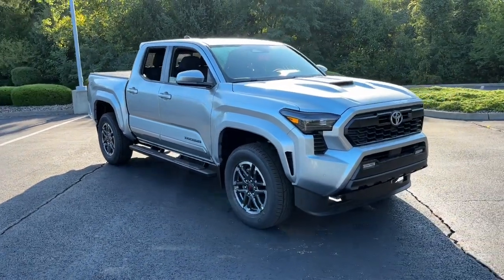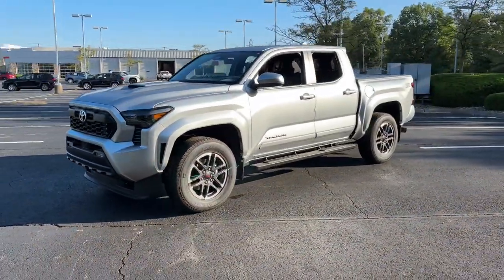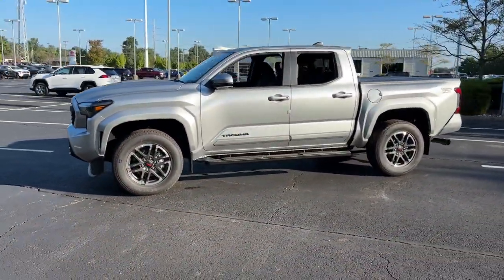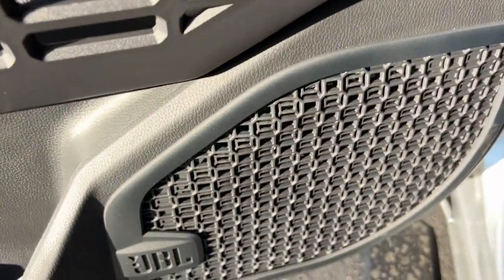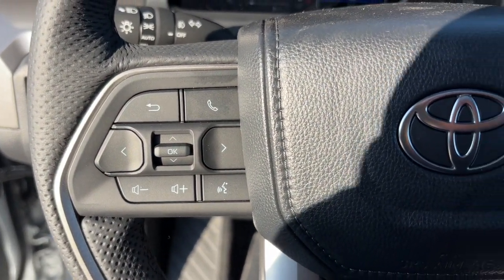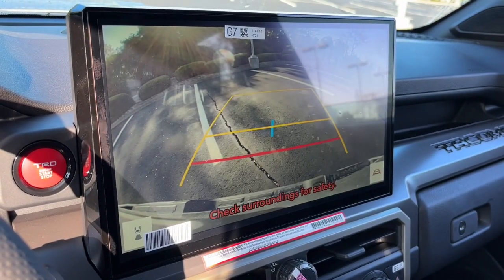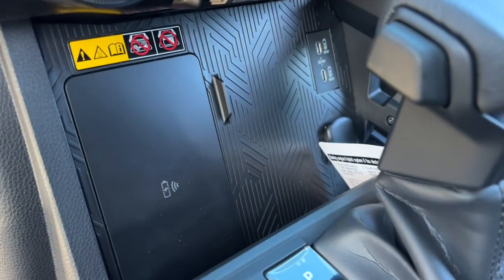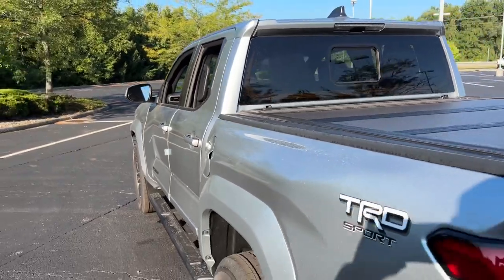2024 Toyota Tacoma_4WD TRD Sport Delaware, Powell, Westerville, Dublin, Galena OH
New 2024 Toyota Tacoma_4WD TRD Sport available at Byers Toyota located in 1599 Columbus Pike, Delaware, OH, 43015. Servicing the Delaware, Powell, Westerville, Dublin, Galena area.

You just found the  2024  TOYOTA Tacoma. You'll be comfortable, connected, and focused on the road or trail ahead in this capable Tacoma. Driver assistance technology including a backup camera comes standard, as does a  composite bed, deck rail system, and no shortage of can-do attitude! These are just some of the great options this vehicle comes with: Intelligent Auto on/off High Beams, Pre-Collision System, Four Wheel Drive, Heated Mirrors, Lane Keeping Assist, Adaptive Cruise Control, Keyless Start, Satellite Radio, Fog Lamps, Back-Up Camera. Whether you're looking for a versatile, connected utility vehicle or an off-road adventure machine, this Tacoma is ready for the task. Our expert staff is trained to give you every advantage. Stop in for a test drive today!